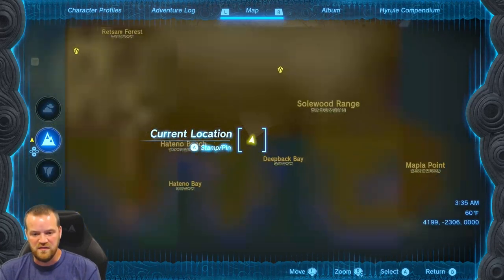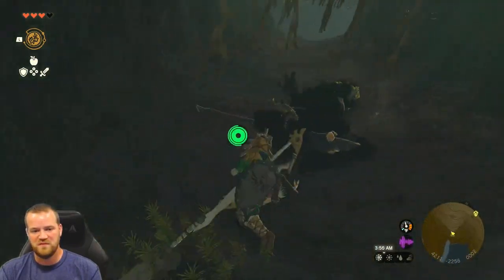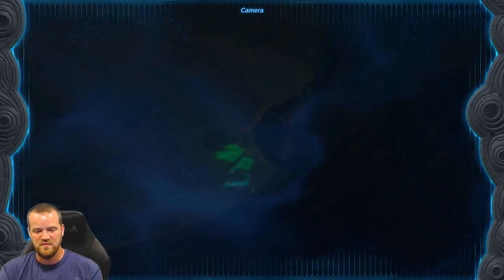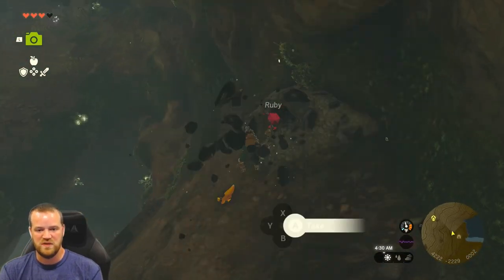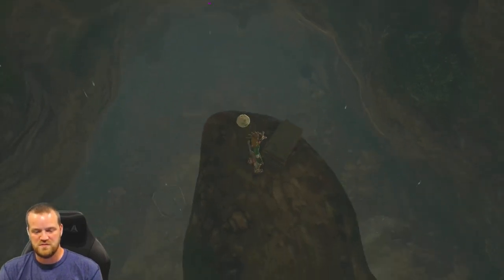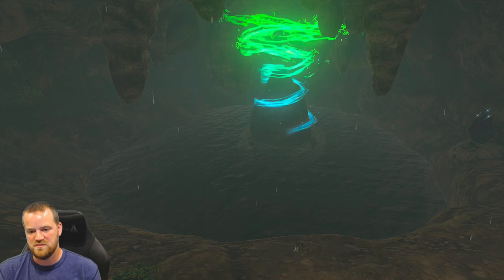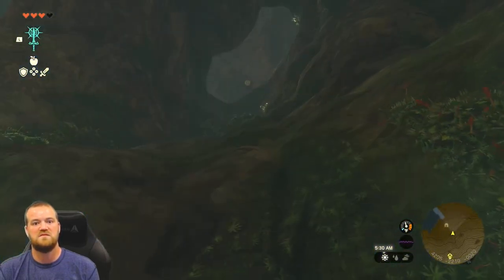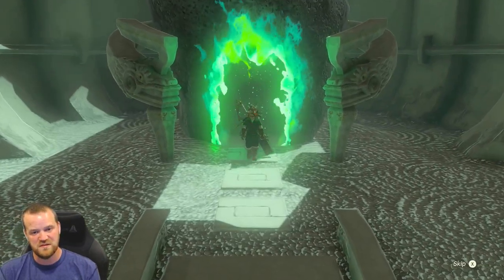Anedamimik Shrine | Deepback Bay Cave | Zelda Tears of the Kingdom